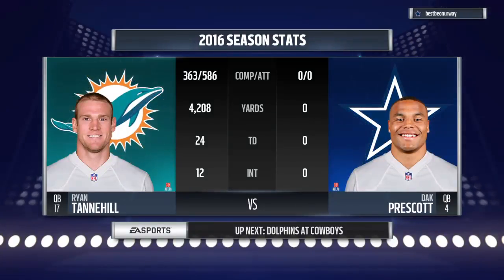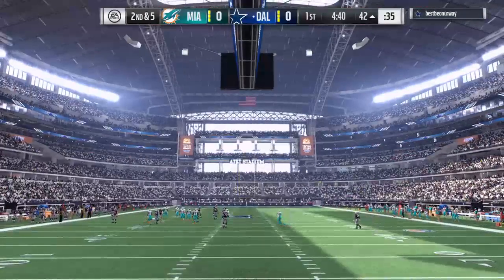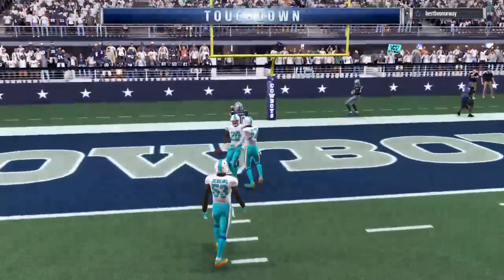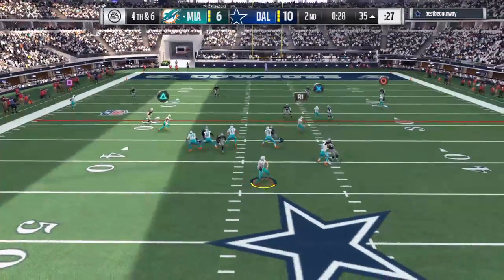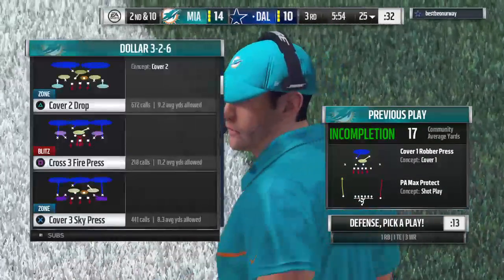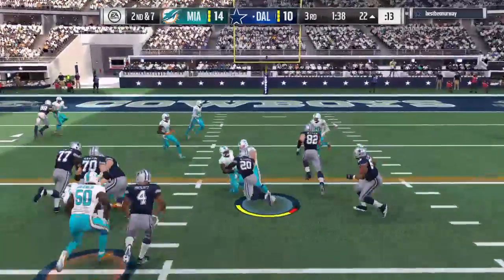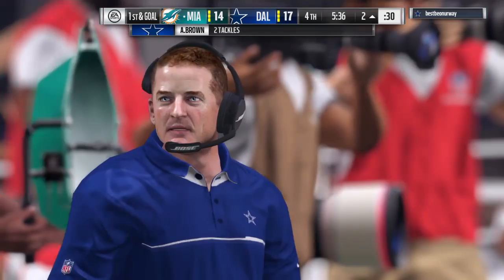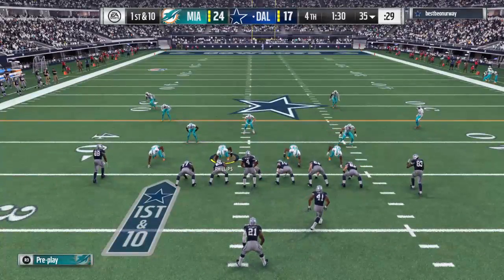jaycazzz's Live PS4 Broadcast